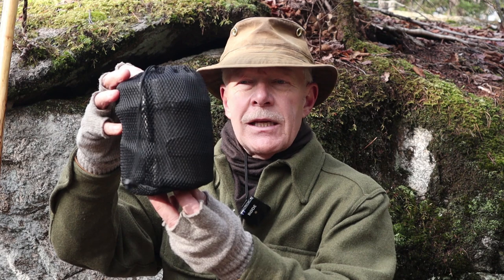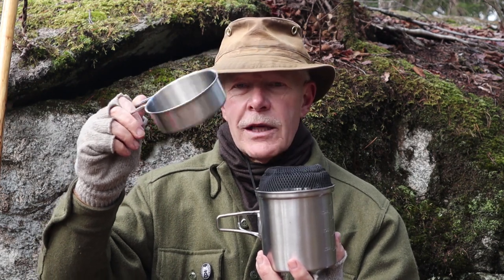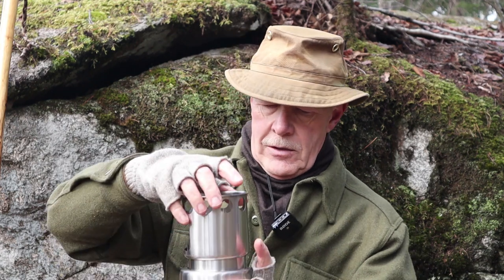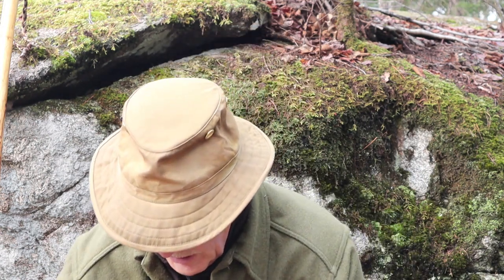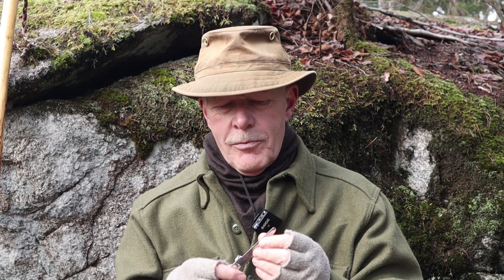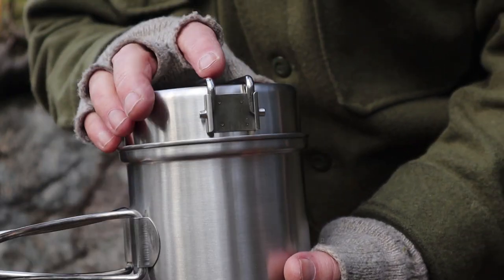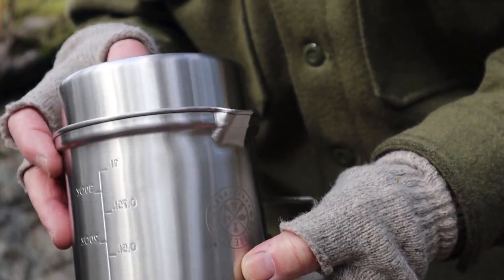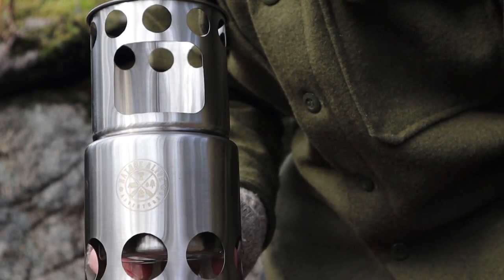Nature Alive Adventure School Shoutout and Thank You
In this video I show a gift sent to me by Dale and Colleen Kiselyk from the Nature Alive Adventure School in Barrhead Alberta Canada